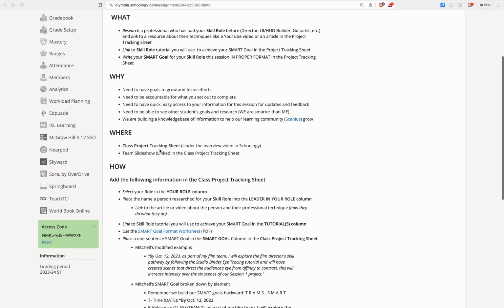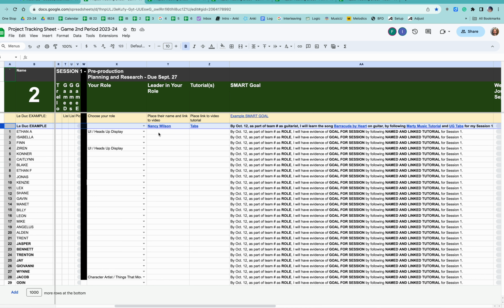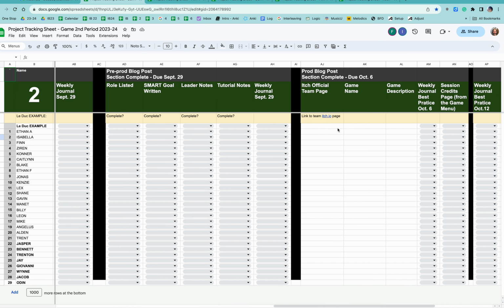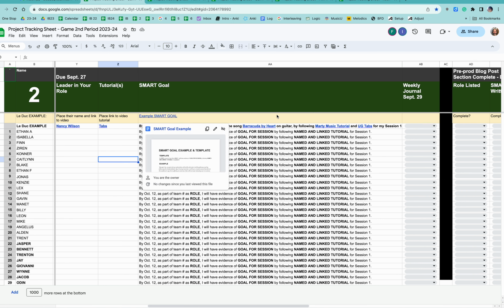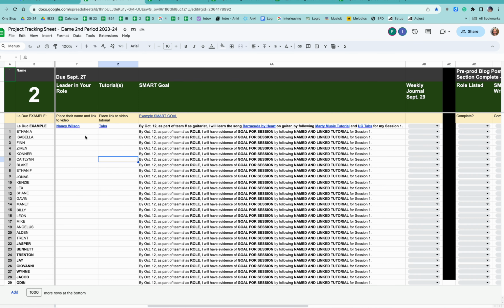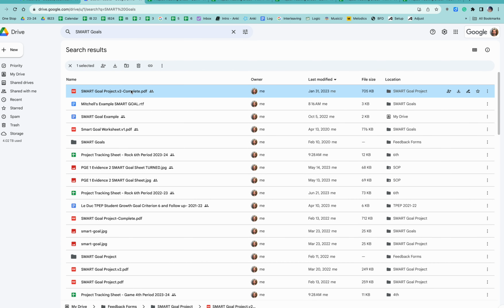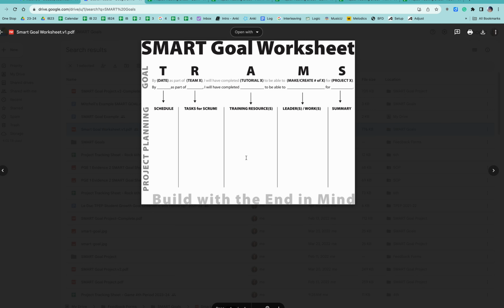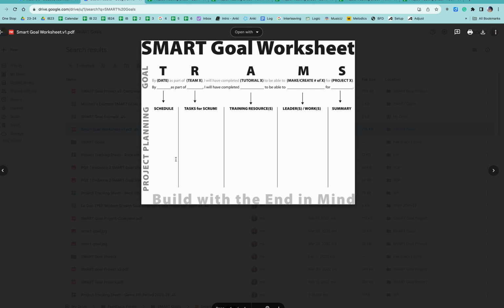Writing a SMART Goal with Professional in the Field and Tutorials to Follow